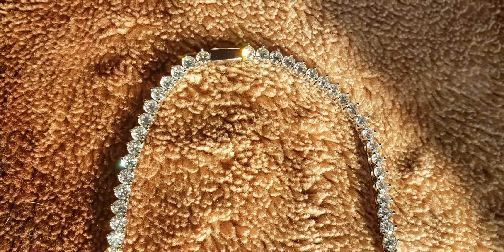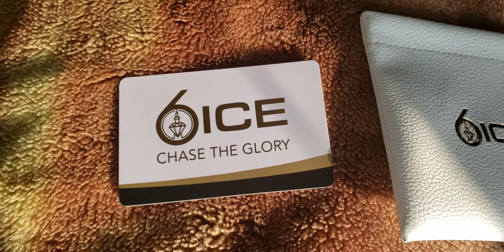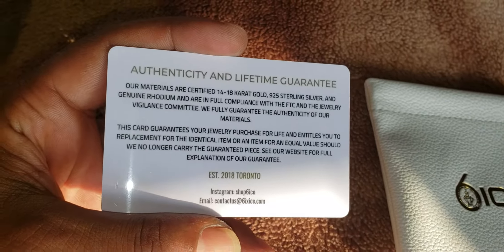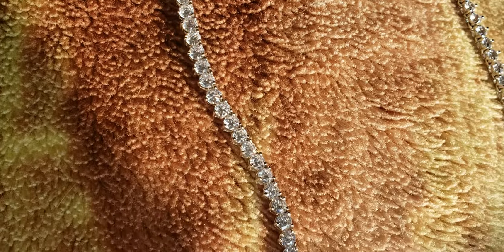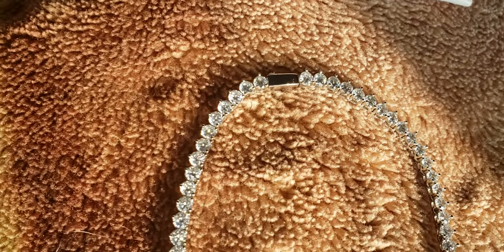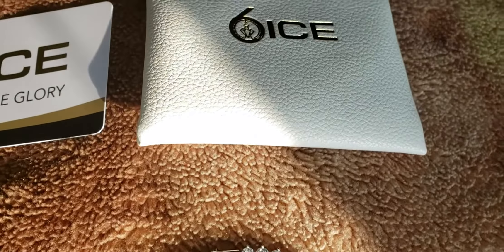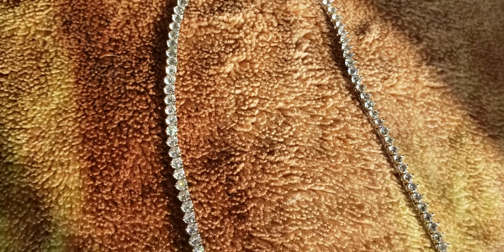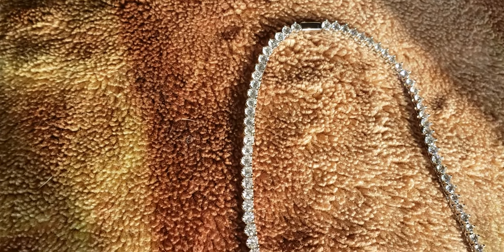6IXICE Fully ice out 4mm prong tennis chain review shine test in natural sunlight☀️.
I hope everyone enjoy this video. This is the shine test of the 4mm prong tennis chain in natural sunlight☀️ to show how the diamonds💎dance's💃. If anyone is interested in getting any of 6ixice merchandice thier website is they have great QUALITY.